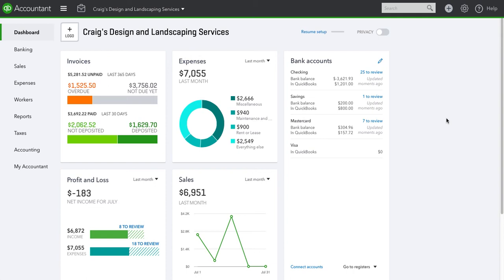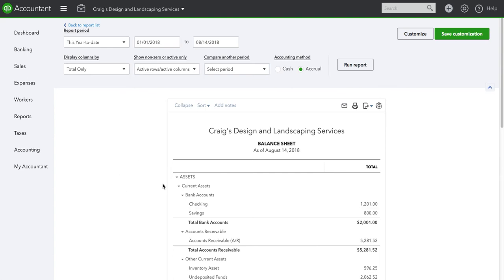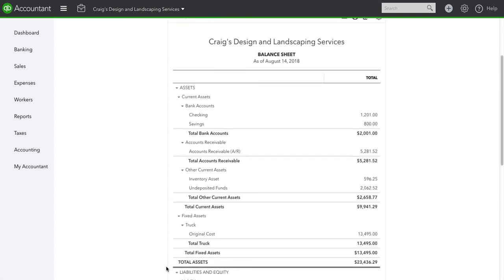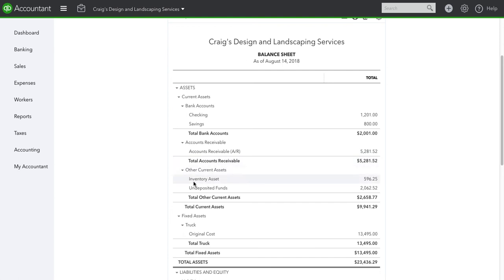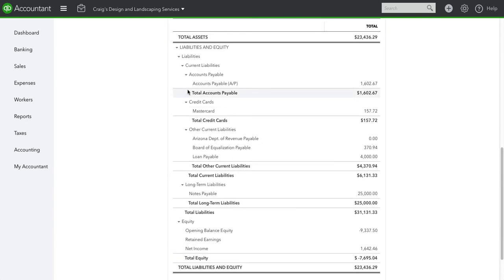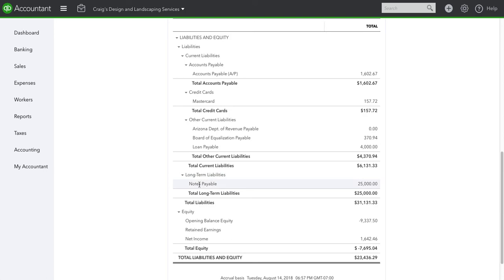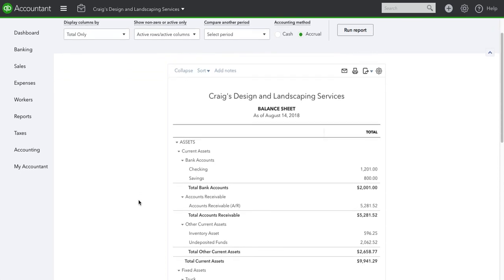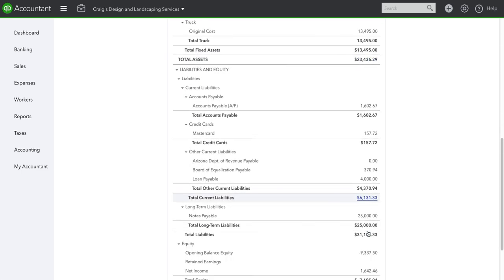How to run a Balance Sheet in Quickbooks Online - Honest Accounting Group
LEARN HOW TO RUN A BALANCE SHEE IN QUICKBOOK SONLINE.

Honest Accounting Group is a Quickbooks Consulting and Bookkeeping Firm, located in Sherman Oaks, CA.  Founded by Enoc Garcia in 2014.